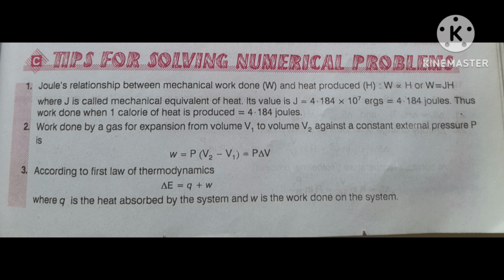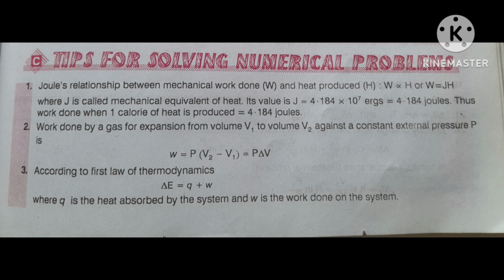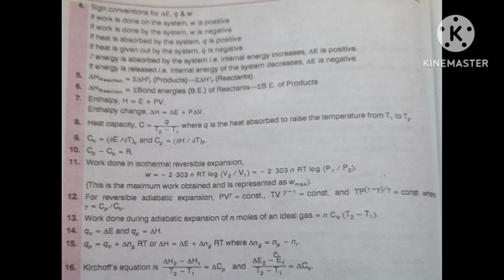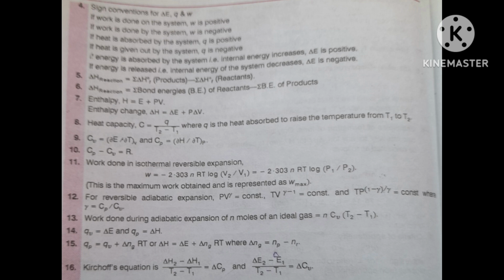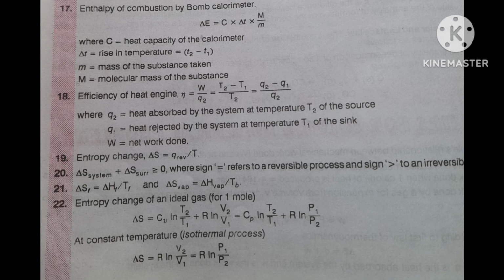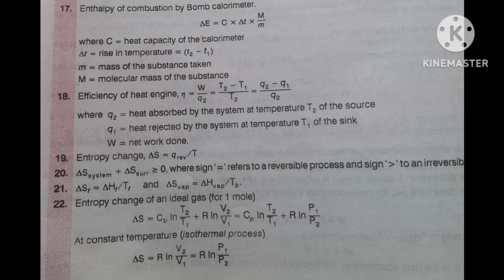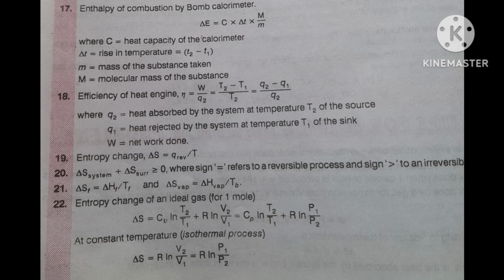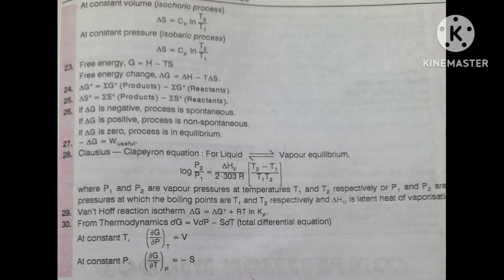CHEM LECT- 493 TIPS FOR SOLVING NUMERICALS OF CHEMICAL THERMODYNAMICS BY PROF.DR.A.K.SINHA